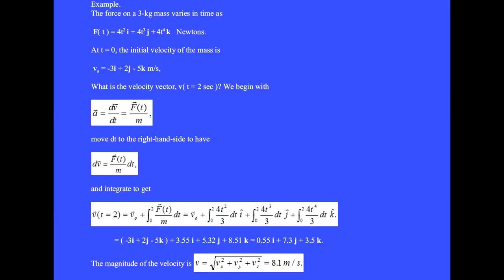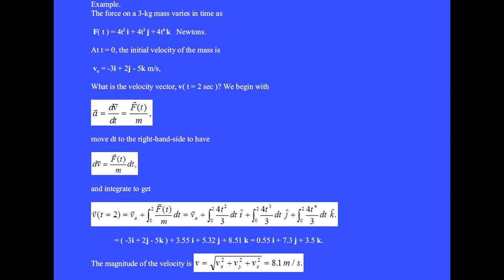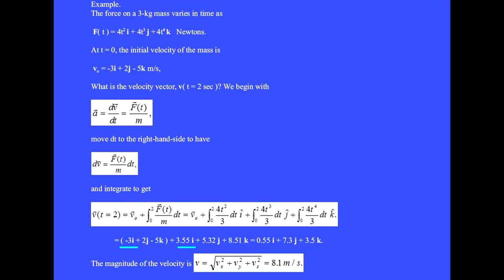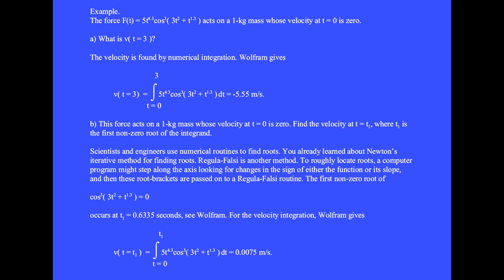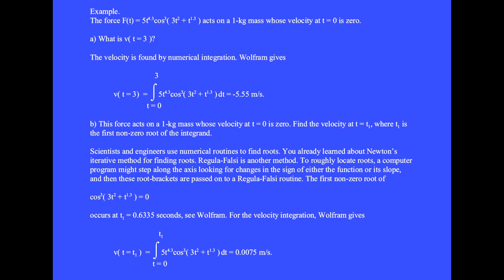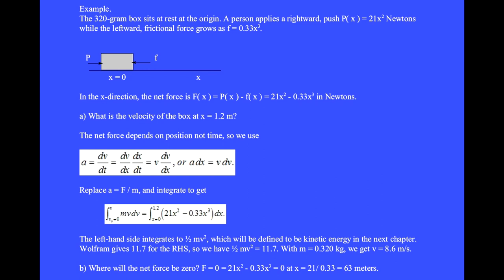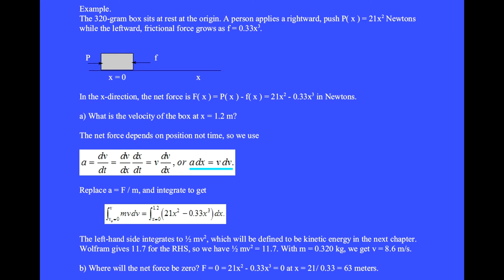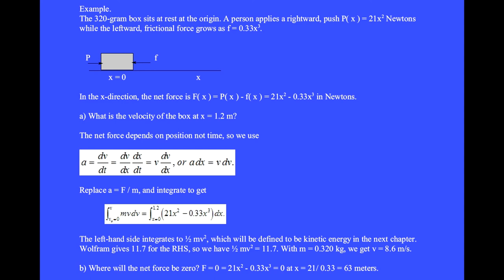Integrating forces that depend on time or position.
Here are examples of finding v( x ) given a( x), numerical integration, and of integrating the force vector to get the velocity vector. For more physics videos by Dr. Robert Dalling, click the channel The playlist is Physics-by-Robert-Dalling.